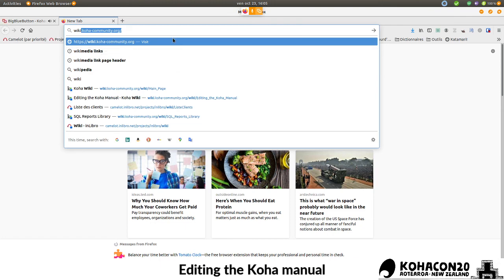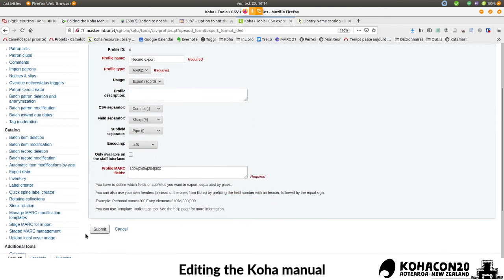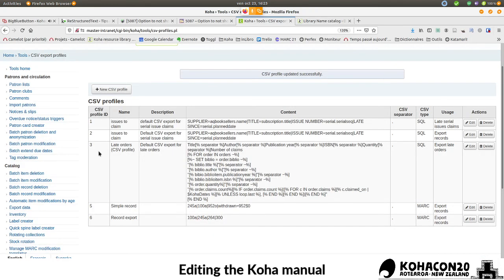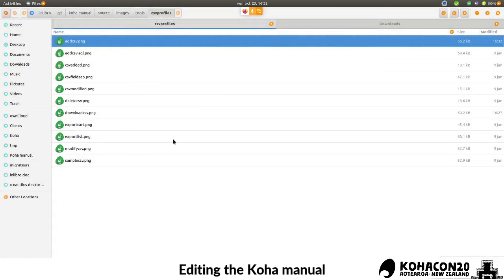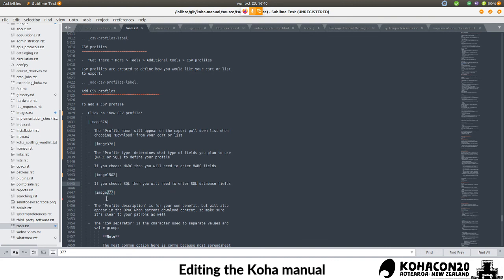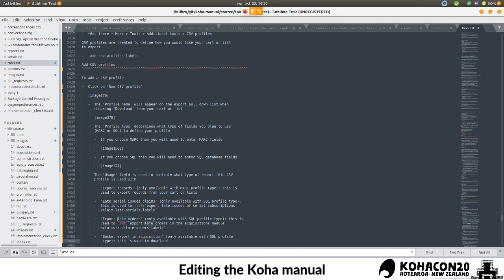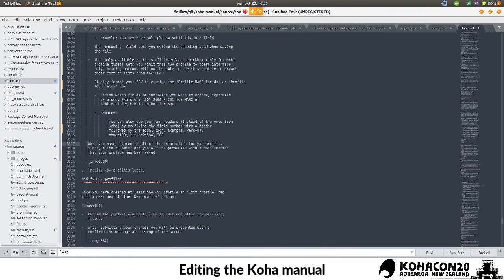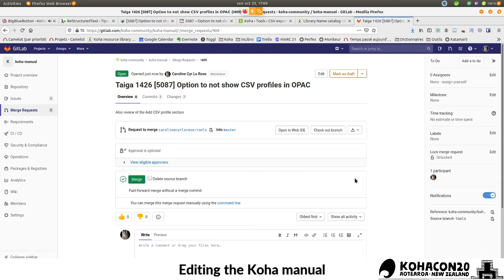Editing the manual LIVE!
Caroline shows how she edits the Koha manual

This was a live stream done as part of Kohacon20 DIY/hackfest